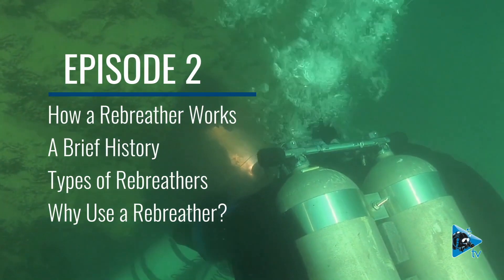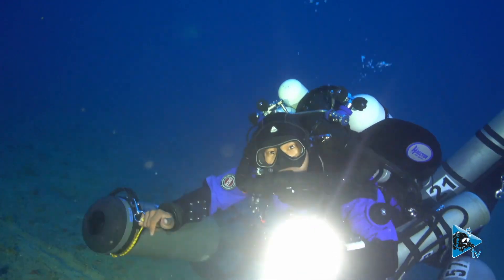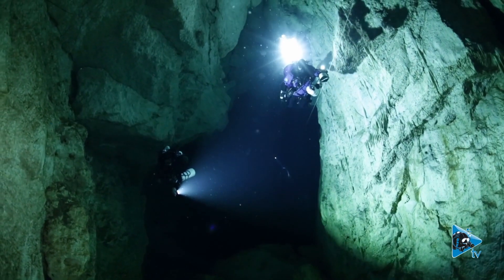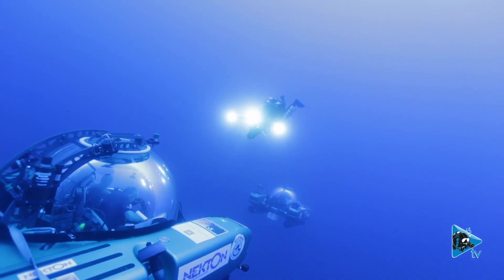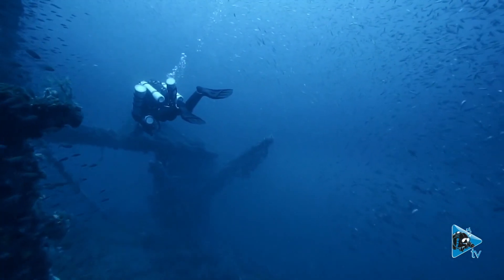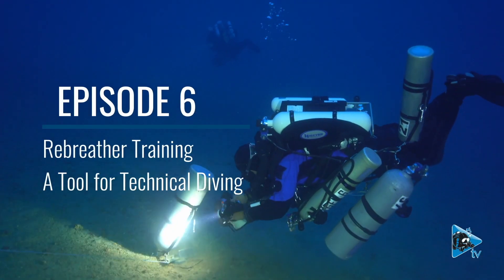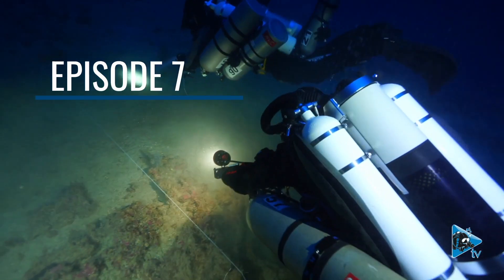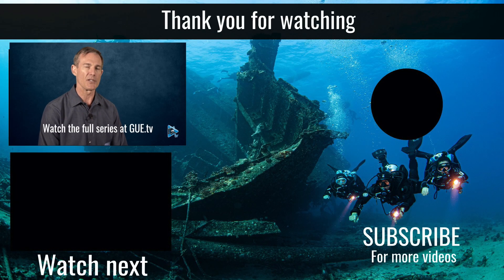How to dive using a Rebreather - GUE.tv TRAILER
Interested in diving a closed circuit rebreather (CCR)? GUE President Jarrod Jablonski explores rebreather diving with GUE Technical Diving Administrator and developer of the GUE CCR program Richard Lundgren. Learn about CCR gear configurations, the history of CCR and PSCR, rebreather safety, CCR training, and more.

GUE.tv was created to provide a supplementary educational platform for scuba diving enthusiasts. We believe these materials will increase global awareness of GUE training, thereby inspiring divers from around the world to establish and maintain a unified perspective, help ease diver anxiety, enhance class readiness, aid in skill maintenance, and encourage otherwise undecided or unsure divers to seek out training.

VIDEO CREDITS:
Footage courtesy of GUE Archives.
Post Production by Erik Lu Film